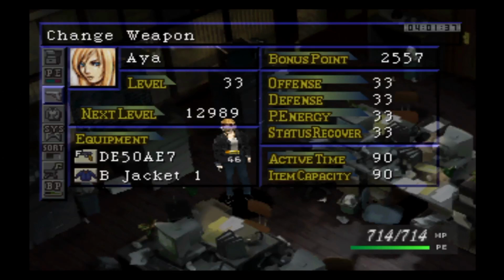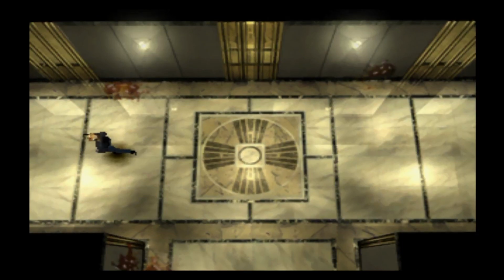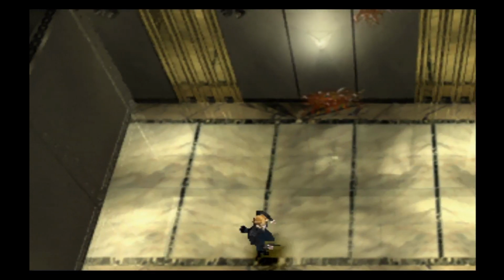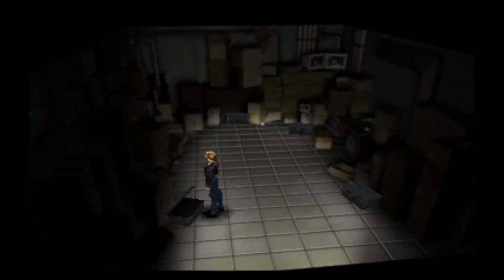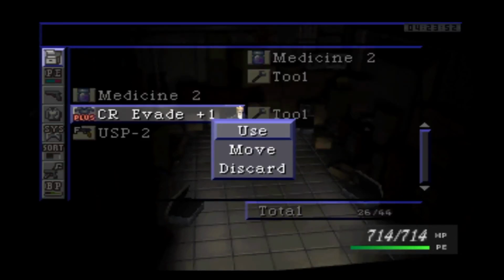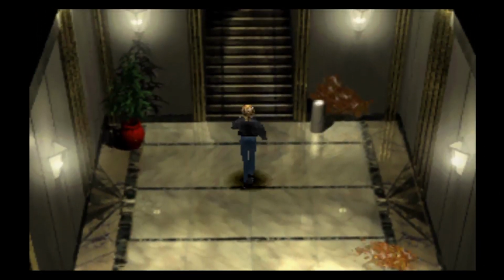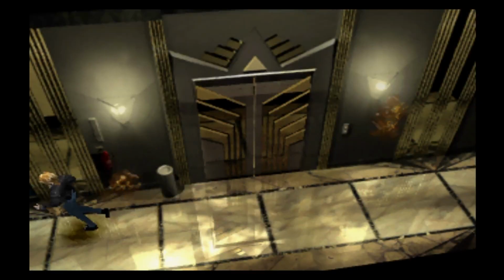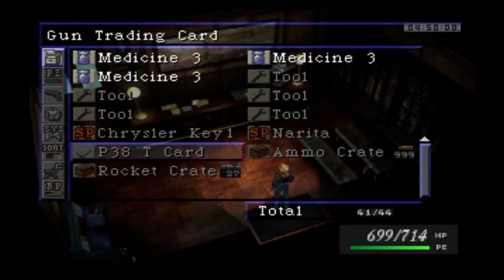Omi Plays Parasite Eve Part 31 (Chrysler Building Floors 1-10)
Recorded on 1-8-23. Time to finally take on the Chrysler Building! This is a bonus dungeon that you can only do in EX Round/New Game+. It consists of 77 floors. Each floor layout (excluding Boss ones every 10 floors) has a randomized layout,so it'll be different each time. Each floor has an Elevator that you can use,and a Storage Room containing random loot. Even though the loot is random,it's always specific to a particular set of floors. This applies to the enemies you'll be facing as well. I have Aya armed with the DE50AE7 Handgun and B Jacket 1. I also have her ATB Gauge and Item Capacity nearly capped through Bonus Points. In this part,we're doing Floors 1-10 of the Chrysler Building. Enemies include Troodons,Bats,Crows,and Rats. The Boss on the 10th Floor is a rematch with Spiderwoman. Items I found along the way include the USP-2,P228,P226,M1911A4,M16A2,M79-4,KV Jacket,SP Vest 2,SV Jacket,and the P38 Trading Card.